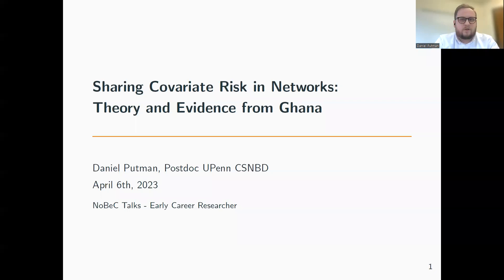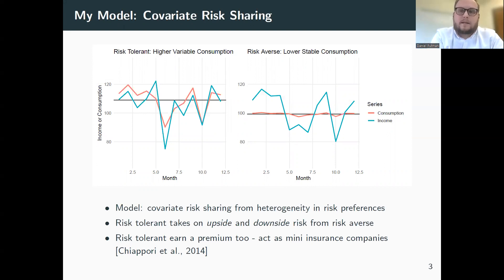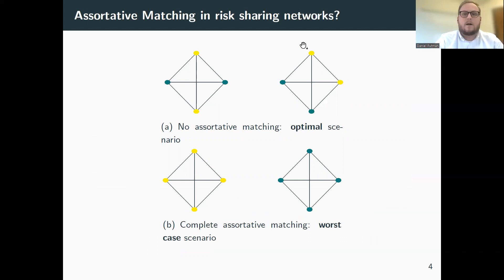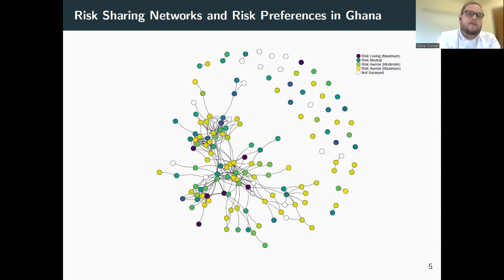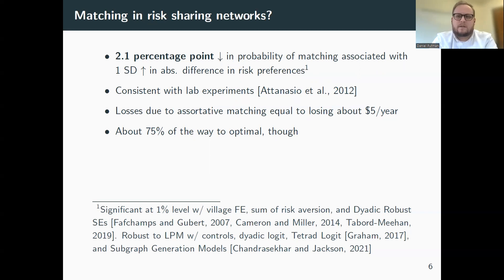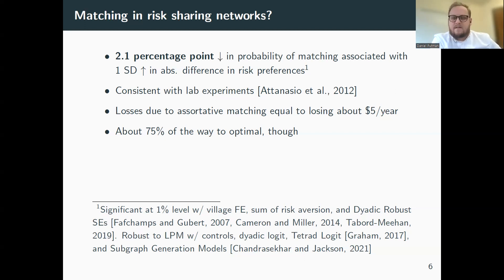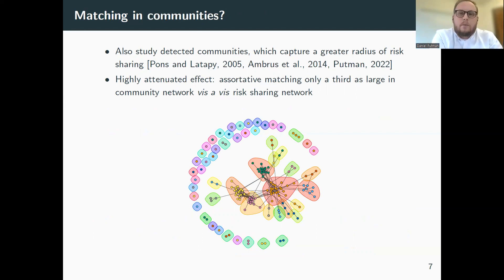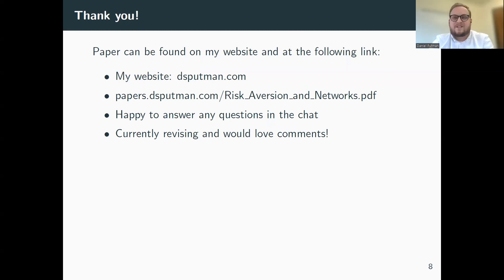Sharing Covariate Risk in Networks: Theory and Evidence from Ghana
Daniel Putman : The University of Pennsylvania

When risk preferences are heterogeneous, welfare can be improved by shifting covariate shocks from risk averse to risk tolerant people in exchange for a premium. However, this type of risk pooling depends on whether people prefer to share risk with others who have similar risk preferences. To investigate this question, I build a theoretical model of risk pooling with heterogeneous risk preferences. I use detailed data from Ghana to construct village risk sharing networks and community detection to construct community networks, which bound the scope of risk pooling. With econometric models of network formation, I estimate a preference to match on risk preferences in risk sharing networks. Within community networks the magnitude of matching falls considerably. I compare this allocation of types to three benchmarks, including an optimal and worst-case scenario, finding that the observed networks deviate only slightly from optimal networks for this form of risk pooling.